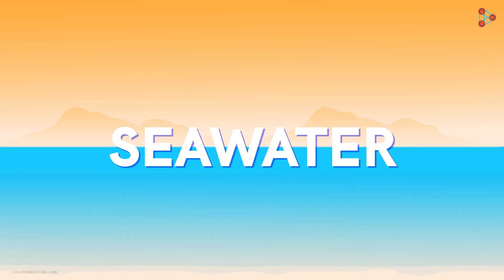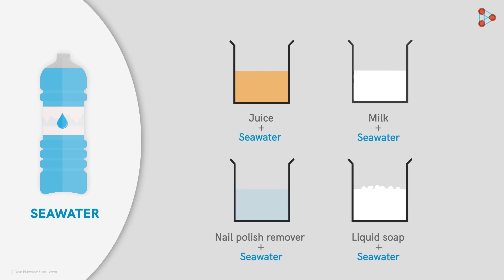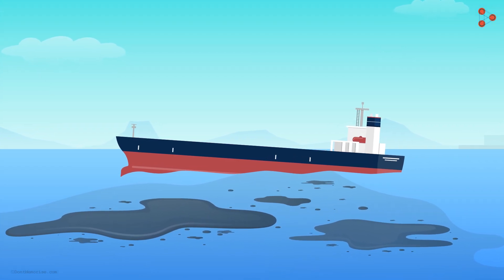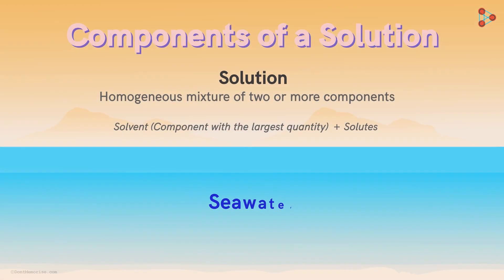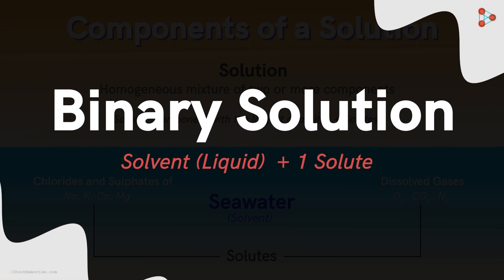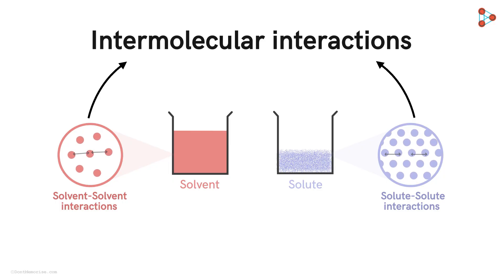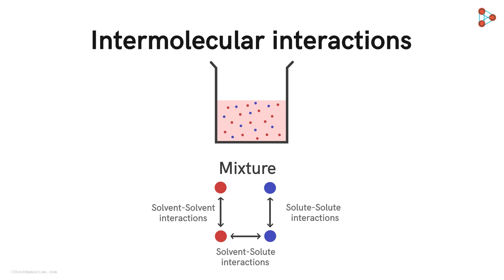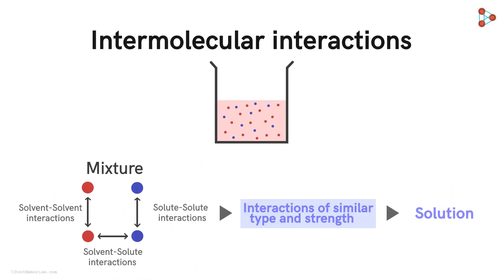When do two substances form a solution (part 1) | Solutions | Chemistry | Don't Memorise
📅🆓NEET Rank & College Predictor 2024 Can we mix oil in the water? Obviously not! But why? Why some substances when mixed form solutions and some don't? What are the factors which decide the formation of a solution of two or more substance?  Watch this video to know the answers to these questions.

In this video, we will learn:
0:00 Solutions Introduction
1:17 Components of a solution - solvent & solutes
1:44 solvent & solutes (example)
2:16 Types of interactions in a mixture - solvent, solute and solvent-solute